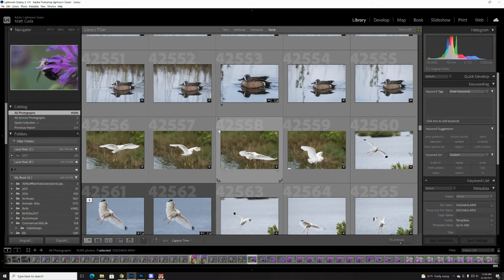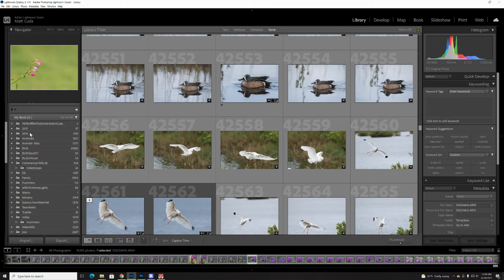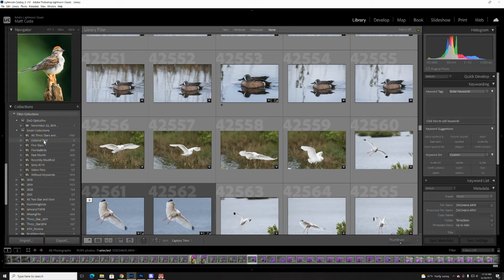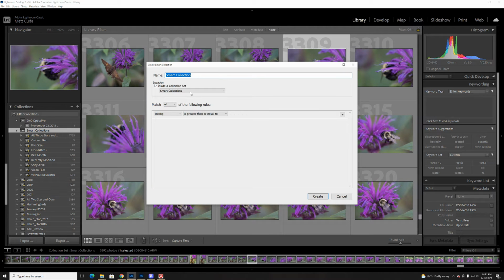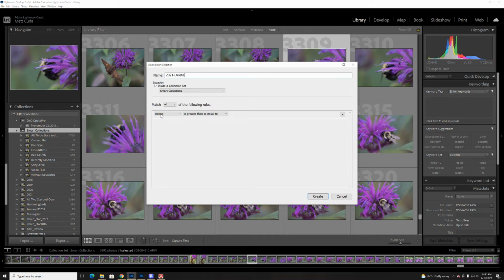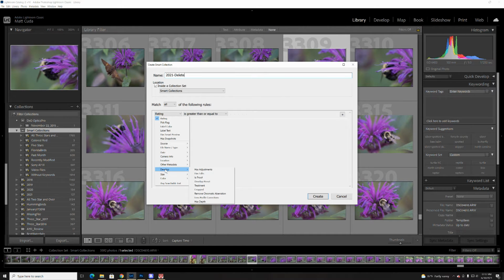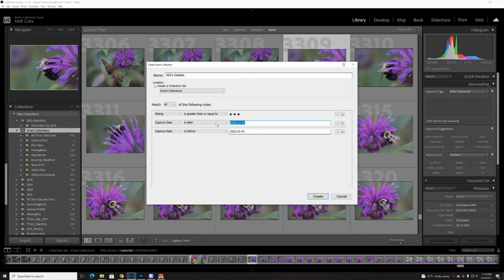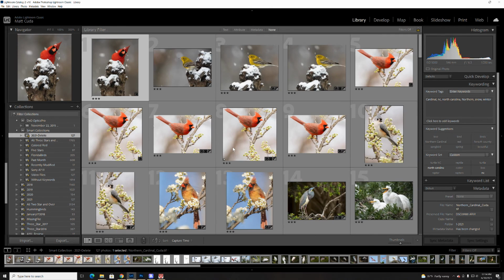Lightroom Editing Series - How to create smart collection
This video is about how to create smart collections in Lightroom, and what to use them for.  Collections are a great way to organize images for quick access.

I use DENoise AI on almost all of my wildlife photography.
I highly recommend Tobaz Labs to take your post production to the next level: